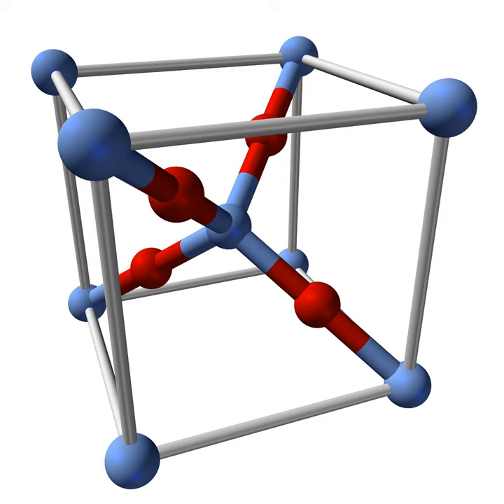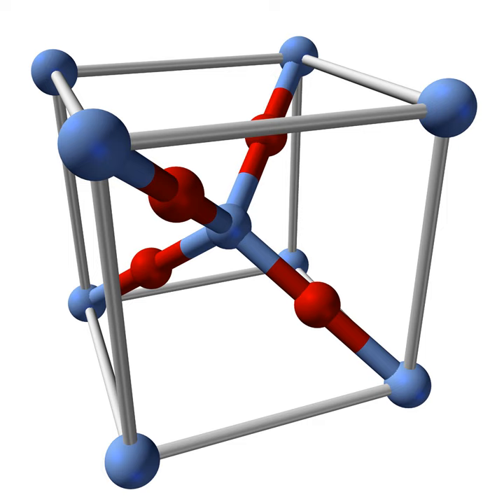Silver oxide | Wikipedia audio article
This is an audio version of the Wikipedia Article:
Silver oxide

SUMMARY
Silver(I) oxide is the chemical compound with the formula Ag2O.  It is a fine black or dark brown powder that is used to prepare other silver compounds.